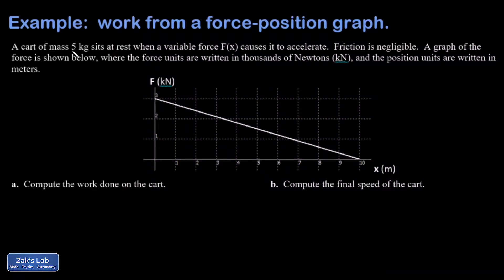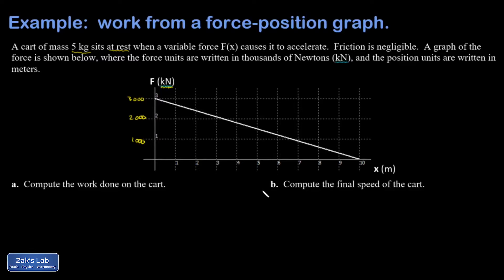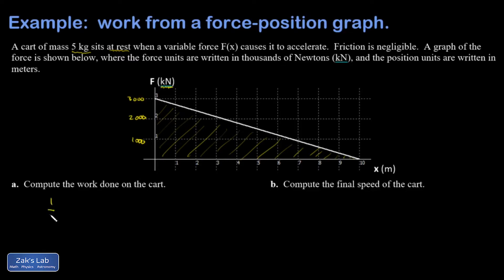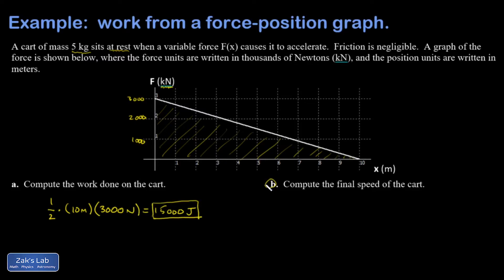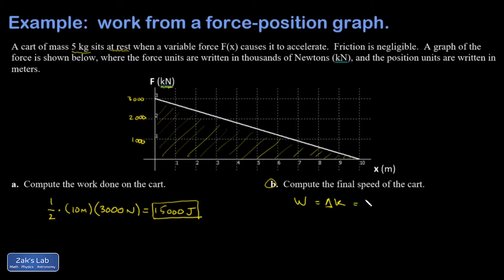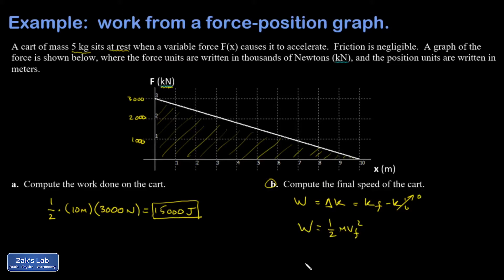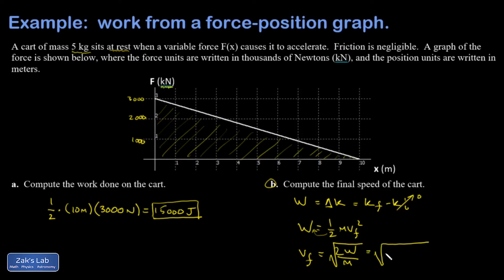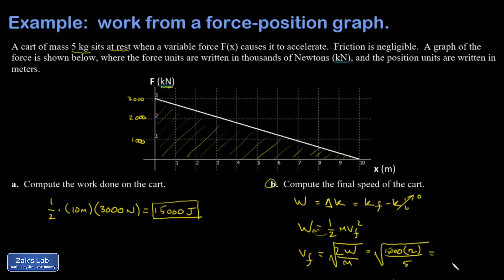Calculating work and final speed from a graph of F(x), varying force.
We calculate the total work on an object and the final speed of the object using the graphical interpretation of work as the area bounded by a graph of force vs. position.